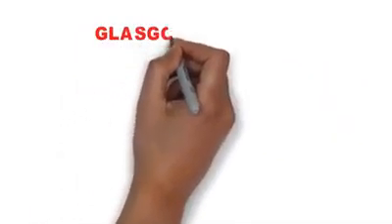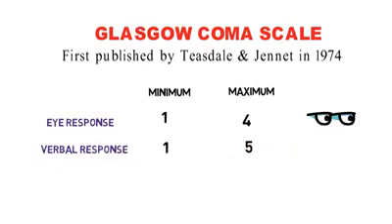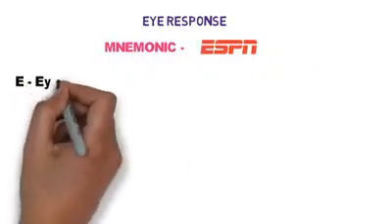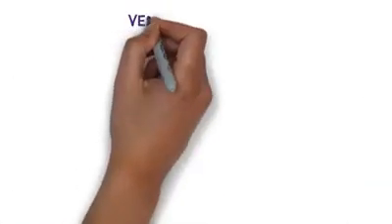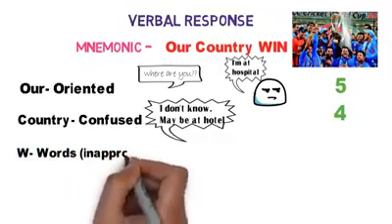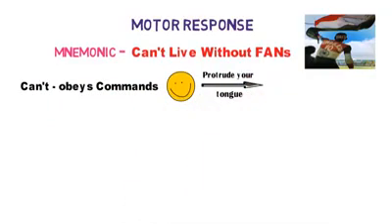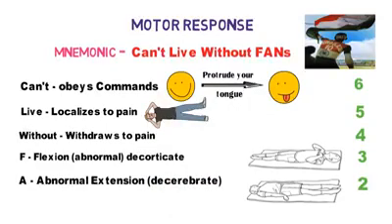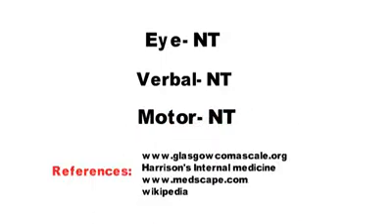GLASGOW COMA SCALE| GCS | AIIMS | PGI CHANDIGARH